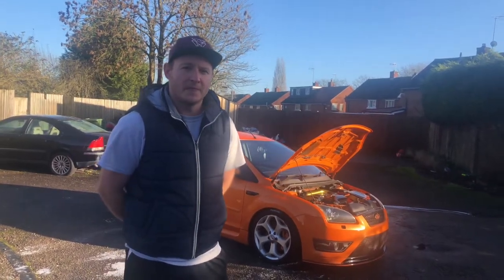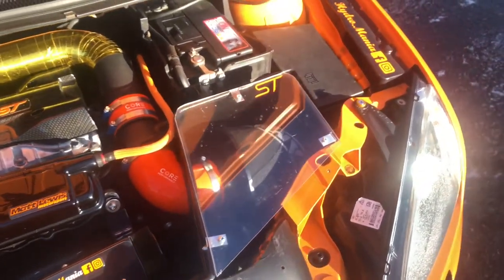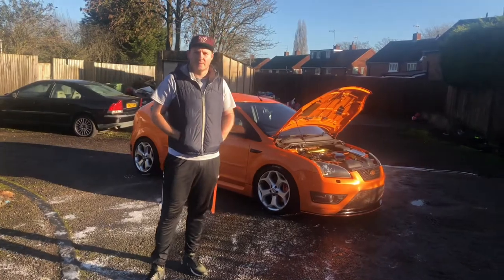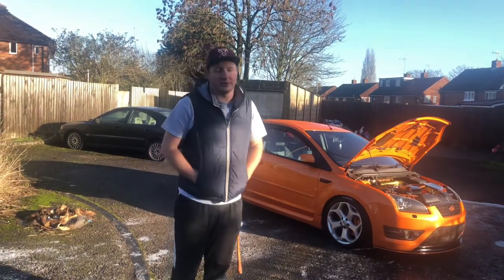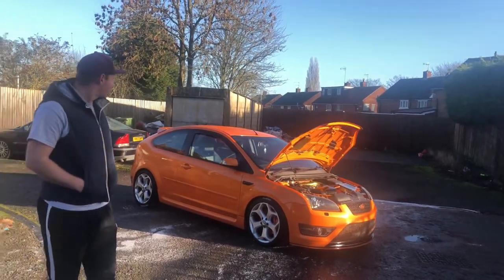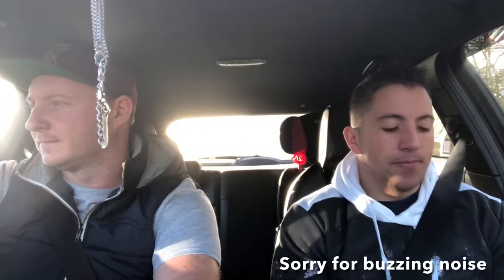280bhp Ford focus st3 0-60 dragy times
Ford Focus st3 0-60mph using a dragy to find out the 0-60 mph time

Masters mods